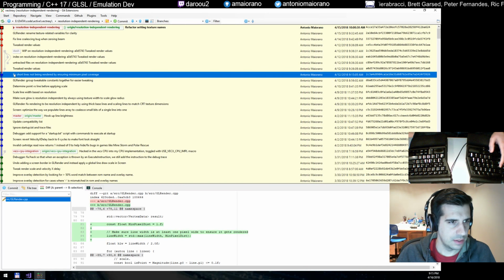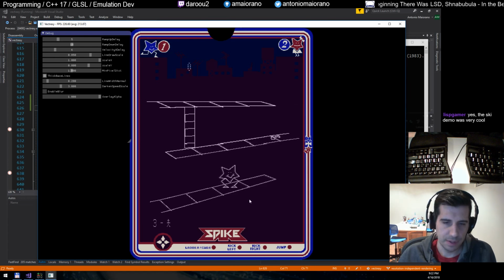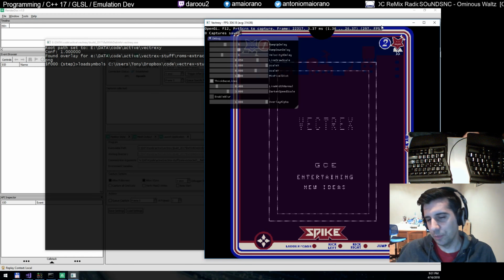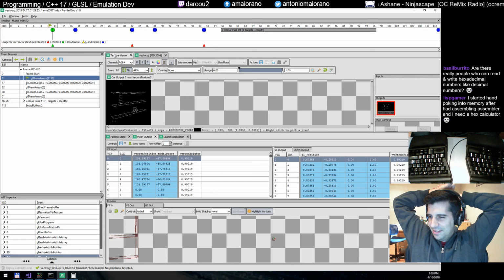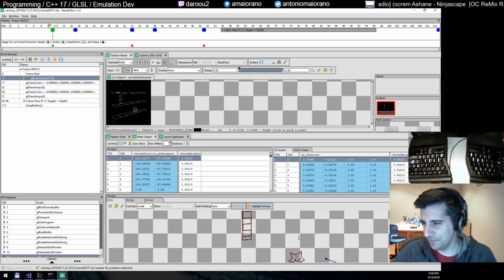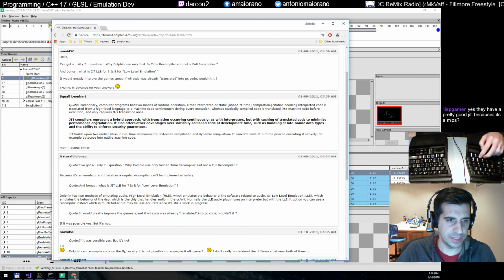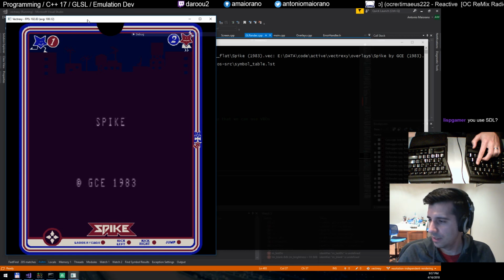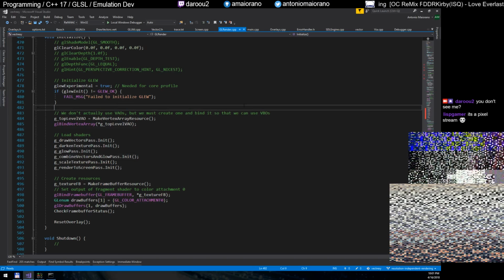Ep. 68 (Part 1/2) - Programming a Vectrex Emulator [Vectrexy|C++17]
Tonight, after wrapping up our changes for resolution independent rendering, we take a look at rendering performance. Note: I had to cut the stream in the middle, so don't miss part 2!